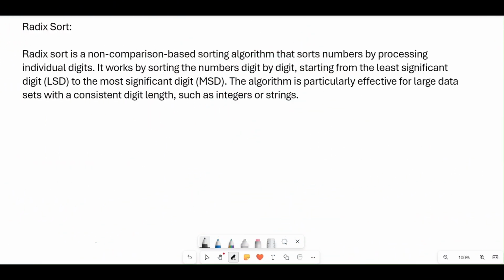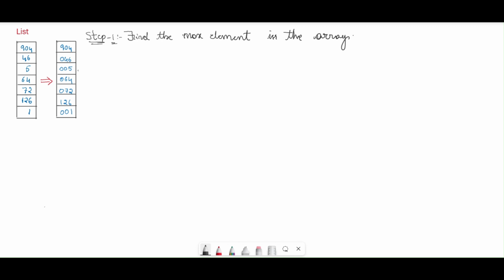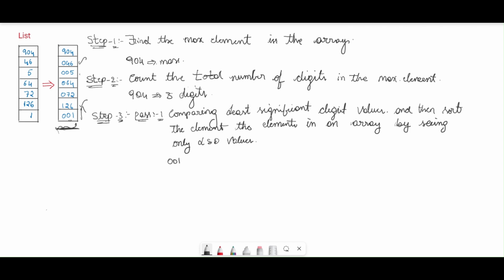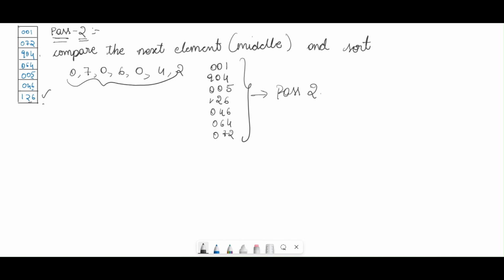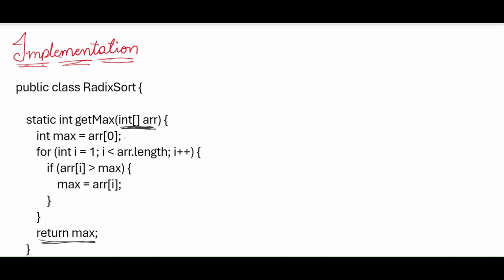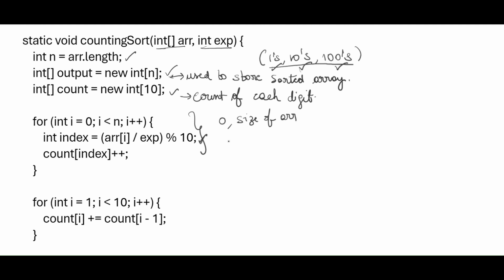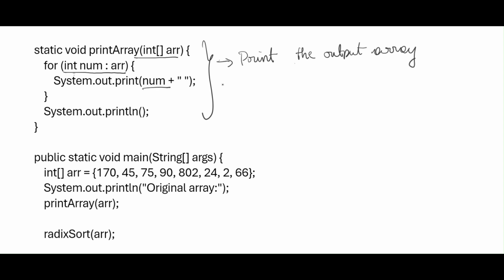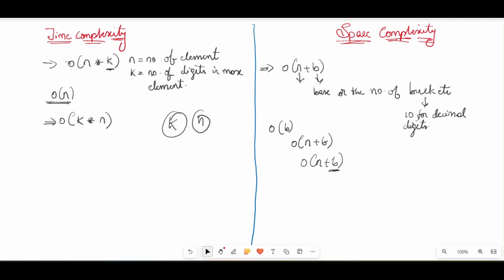Radix Sort Tutorial: Easy Java Implementation Step-by-Step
In this video, we explore Radix Sort, a non-comparative sorting algorithm that efficiently sorts integers by processing individual digits. We'll dive into the theory behind the algorithm and provide a detailed line-by-line walkthrough of the Java code implementation.

What You'll Learn:

The principles of radix sort and how it works
How to efficiently sort numbers based on their digits
Time and Space Complexities